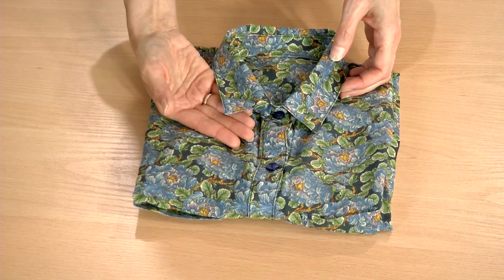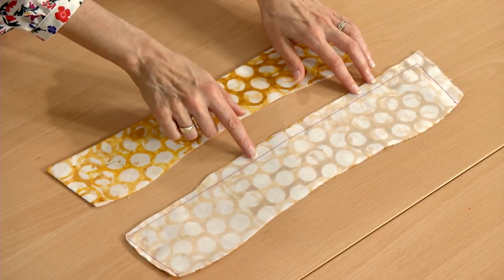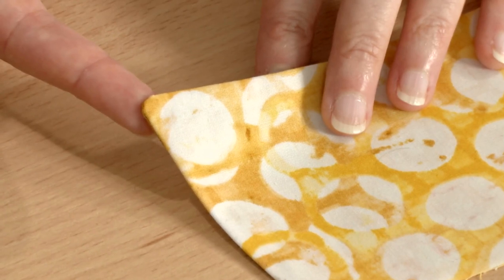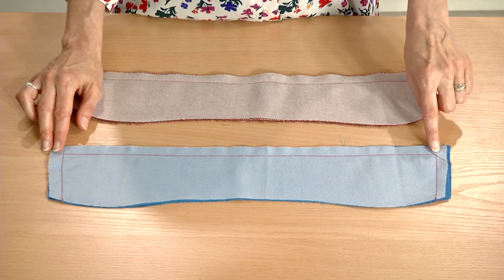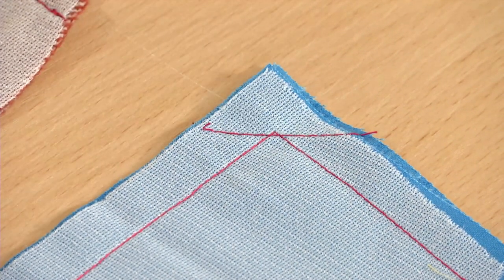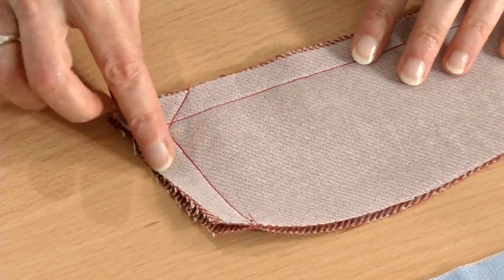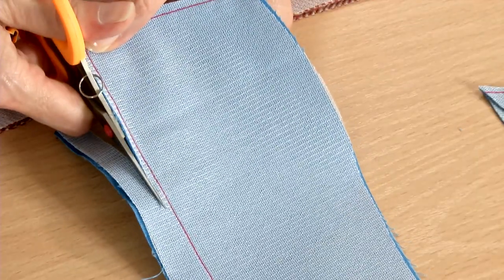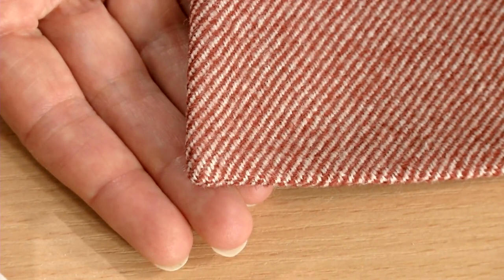Sew Sharp Collar Points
Sharp collar points are the hallmark of a well-sewn shirt. This video tip shows a method for ensuring a crisply angled corner, with only one extra step.

for more sewing tutorials and videos, and check out our Insider membership for access to expert content.